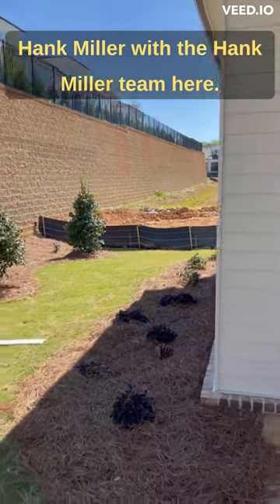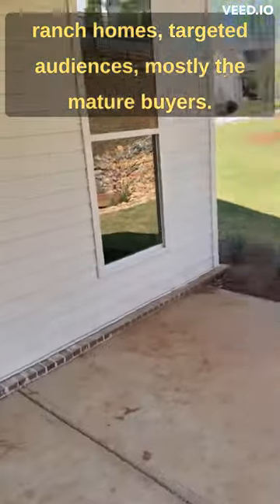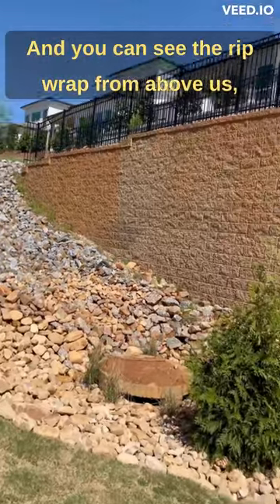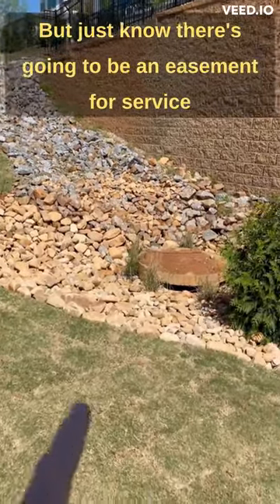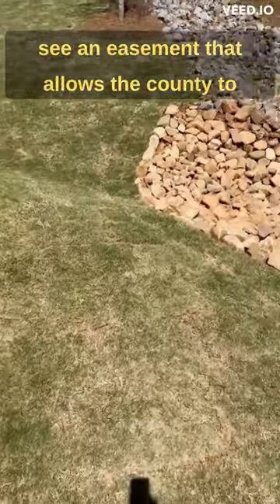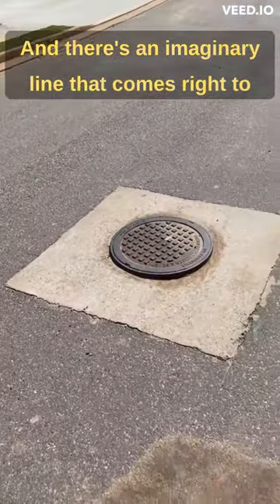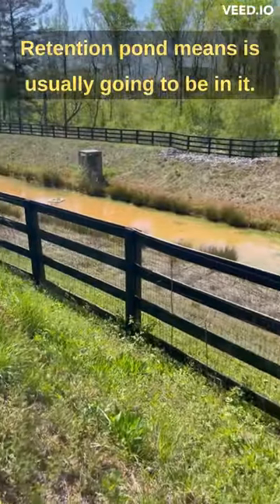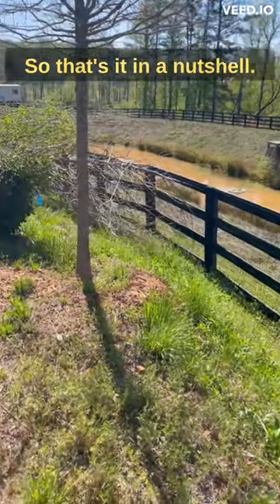How to Spot a Drainage Easement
When you see an access point / manhole cover like this, you know someone has to pull maintenance on it. If that's on or around your home, there's almost certain to be an easement to access it. It's critical to understand what that means! In this video, we touch on that but also how the builder handles surface water. Spoiler - Detention pond and retention pond definitions are reversed, just blabbing on the go and it happens. Detention ponds are low points for drainage and tend to no retain water. Retention ponds are also low points but tend to hold water. Just a simple inadvertent switcharoo.